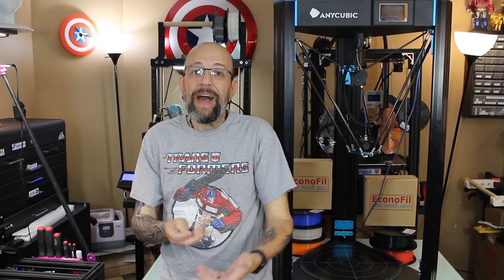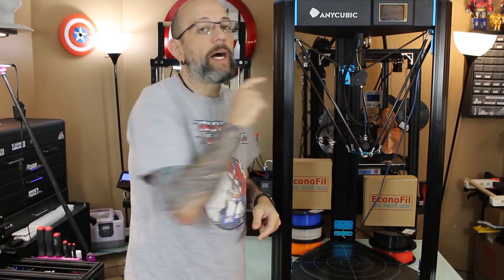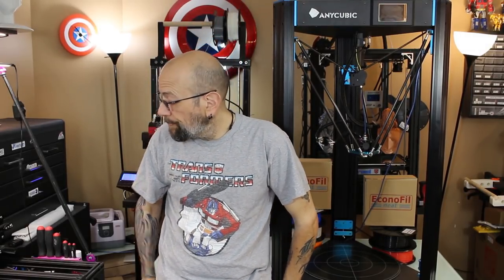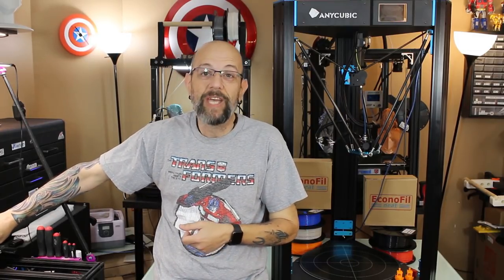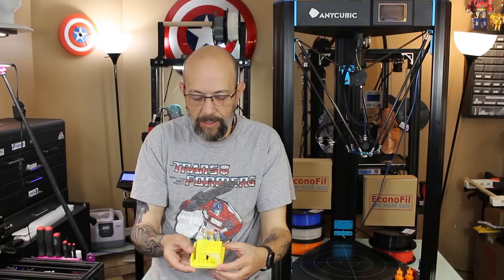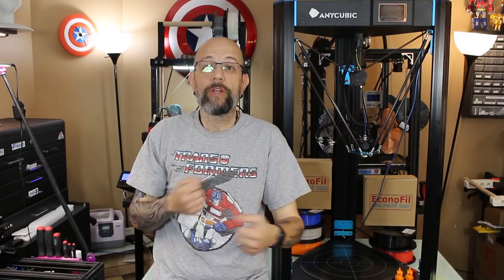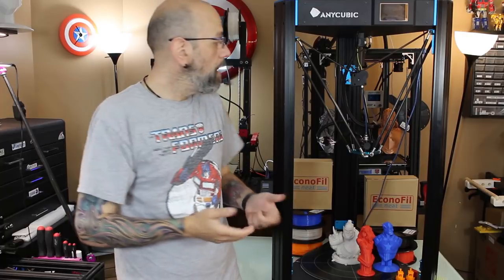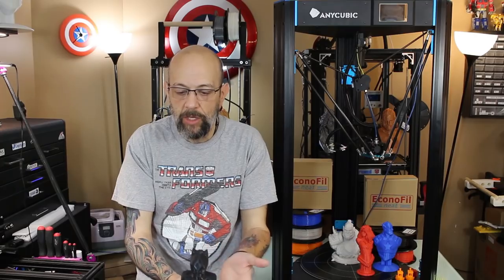Anycubic Predator Review Part II: Prints, Changes, Pro's, Con's & Final Thoughts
This is part 2 of the Anycubic Predator video. This video covers several prints, different speeds and settings, some minor upgrades I've done, and some more I plan on doing. Also my final thoughts and opinions on this printer.

for providing all of the filament used in parts 1 & 2

Our Etsy Store: